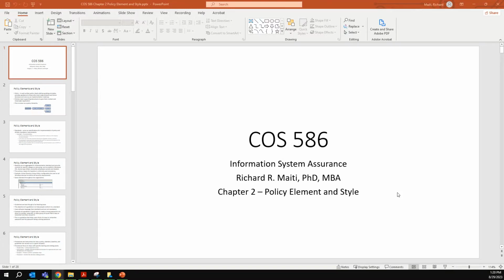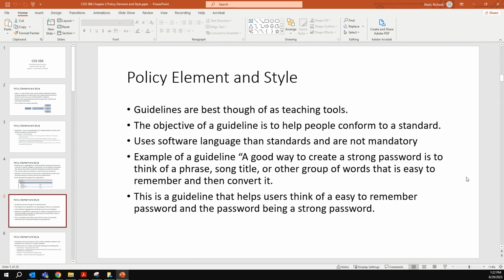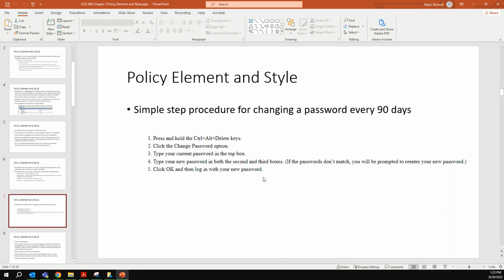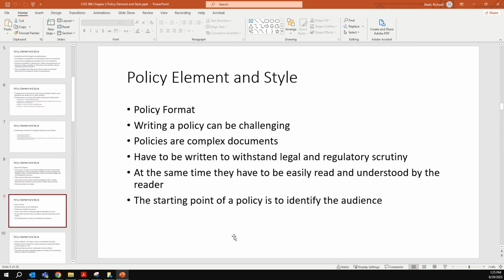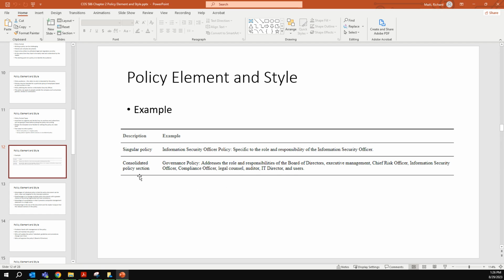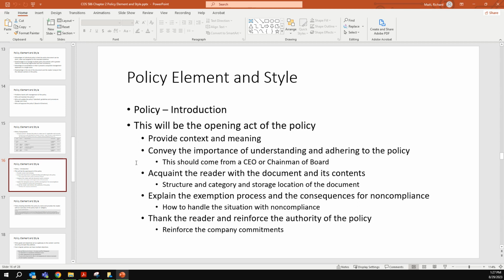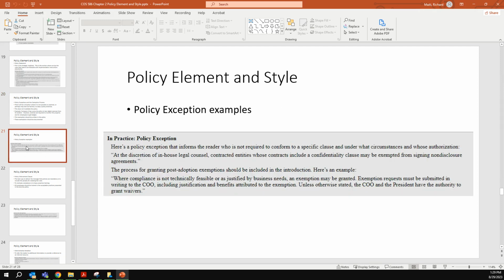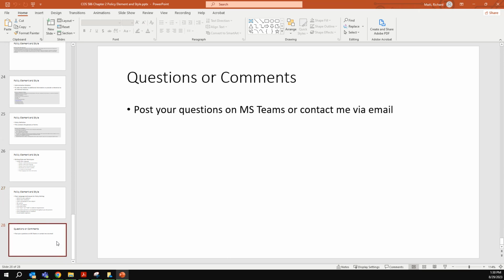COS 586 Chapter 2 Policy Element and Style